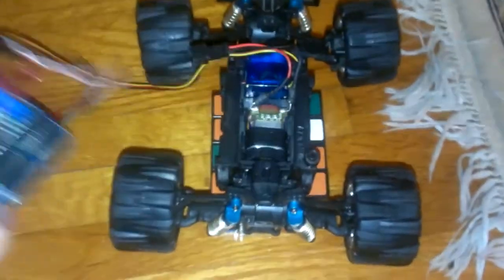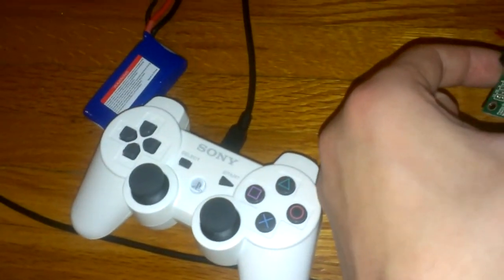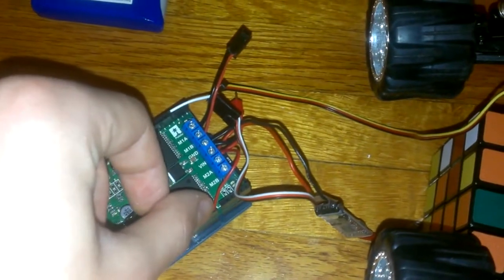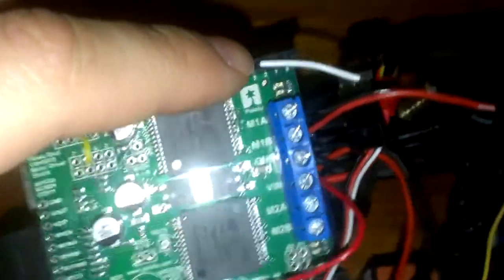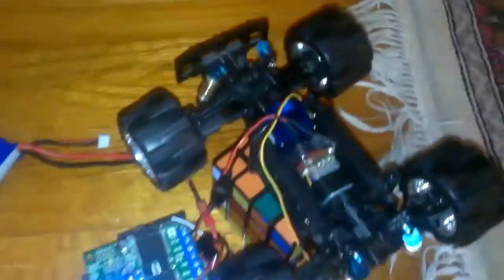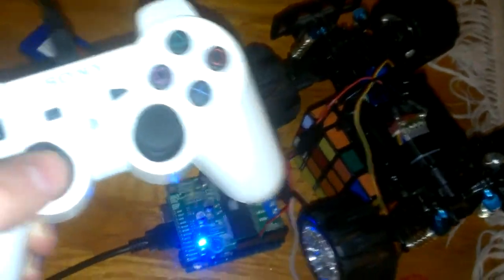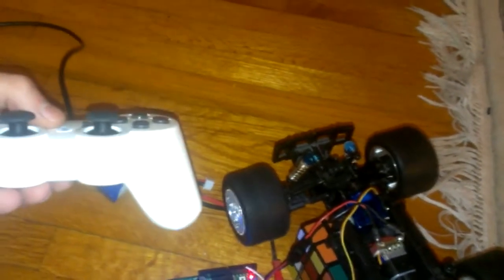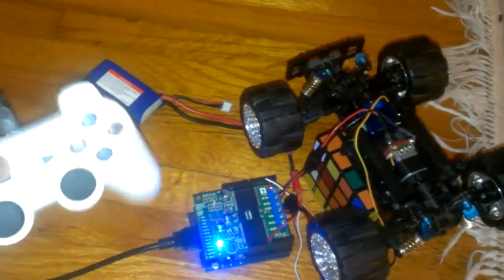Arduino connected to RC car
Title says everything. PS3 dualshock is connected to a Bluetooth shield on the Arduino to control the car.